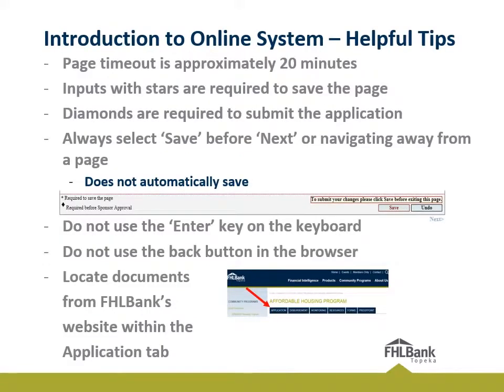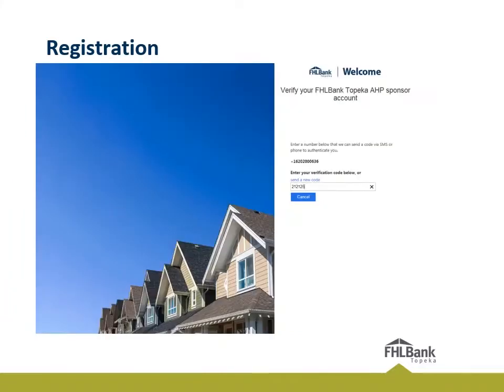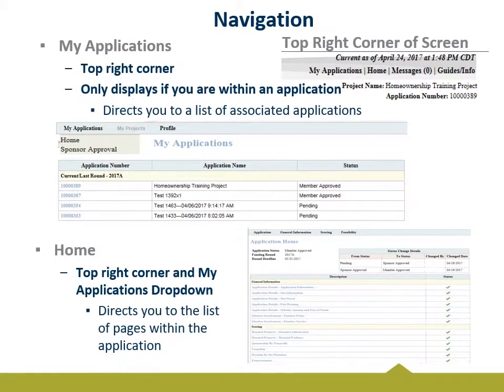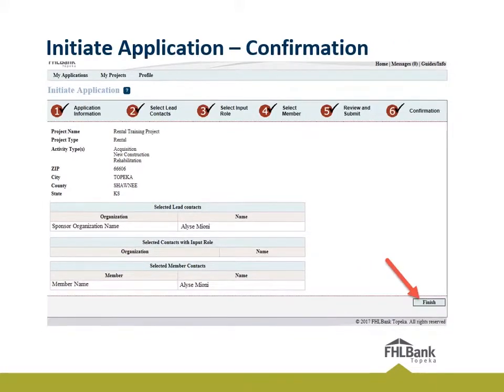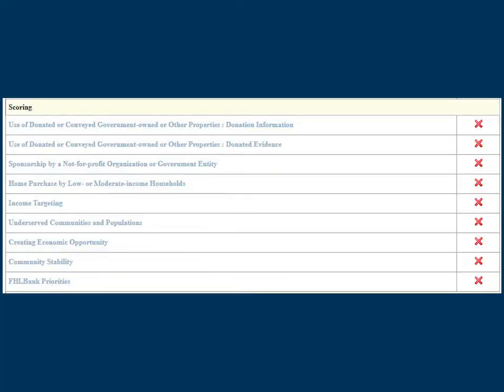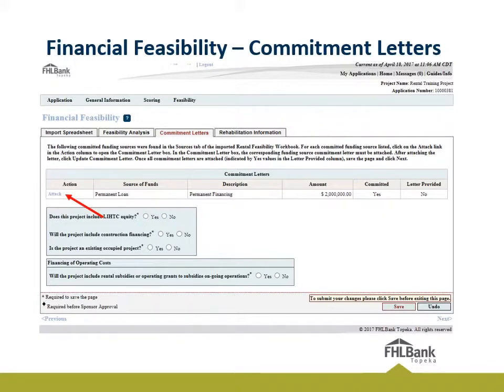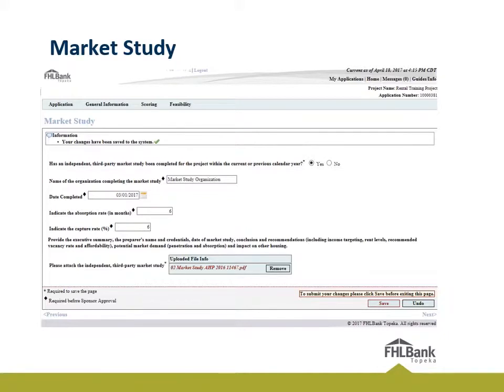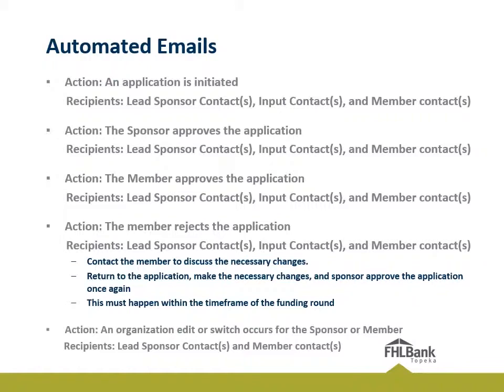2021 AHP Rental Application Tutorial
FHLBank Topeka's Affordable Housing Program (AHP) provides gap financing for the acquisition, rehabilitation or new construction of qualifying owner-occupied and rental housing.